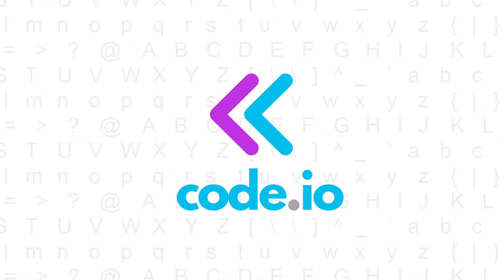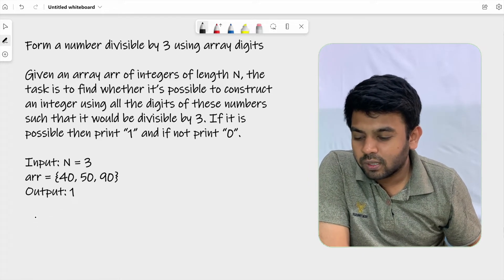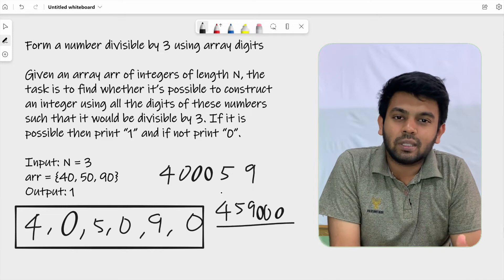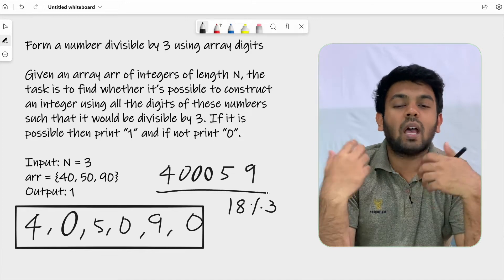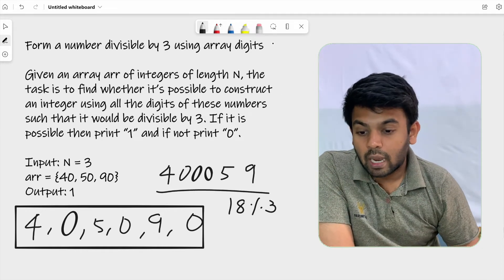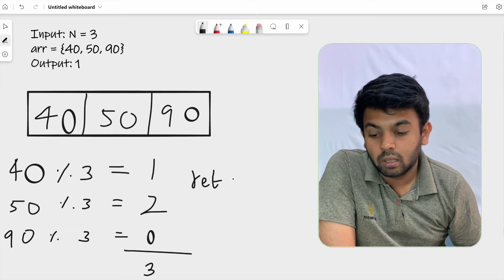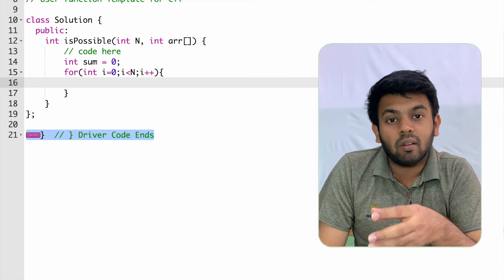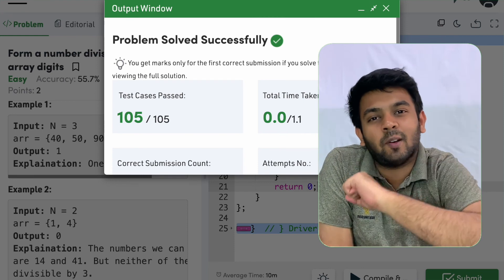Zoho Coding Question Form a number divisible by 3 using array digits |100DaysOfCode code io English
Form a number divisible by 3 using array digits
Given an array arr of integers of length N, the task is to find whether it’s possible to construct an integer using all the digits of these numbers such that it would be divisible by 3. If it is possible then print “1” and if not print “0”.